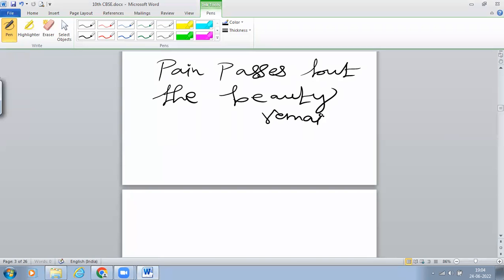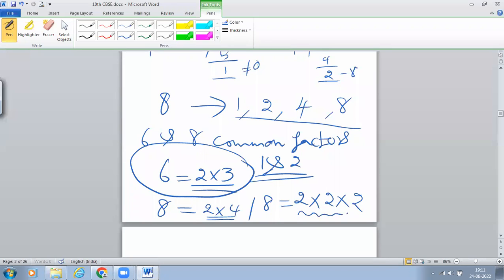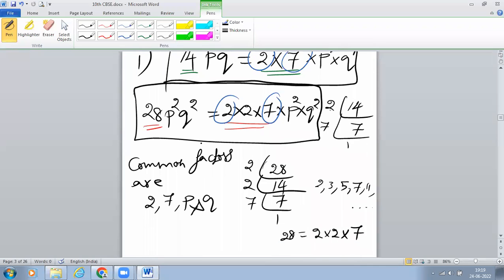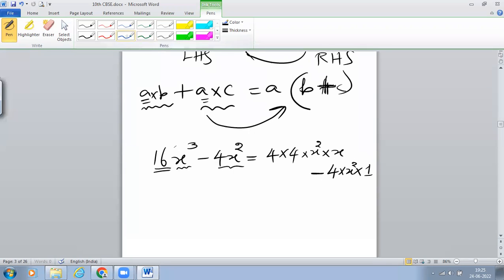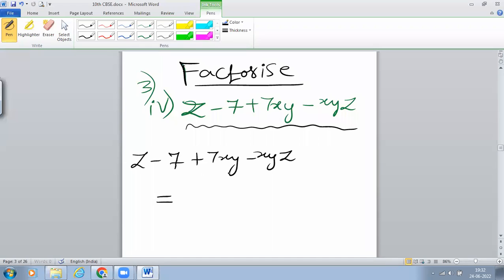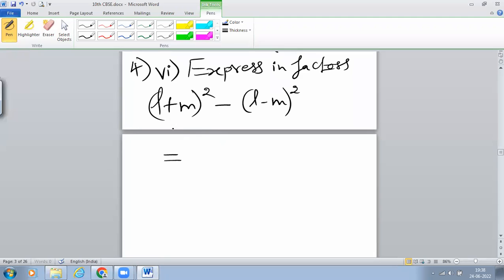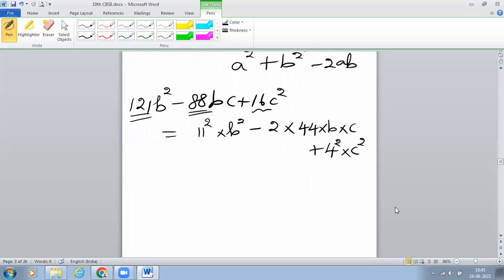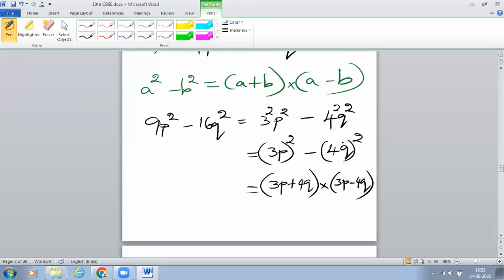Assam Board Maths 24/6